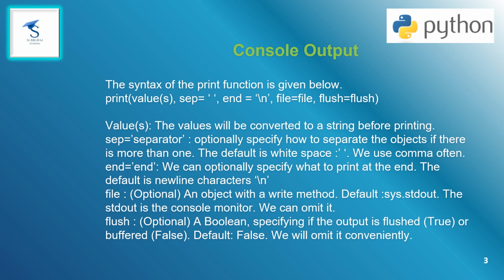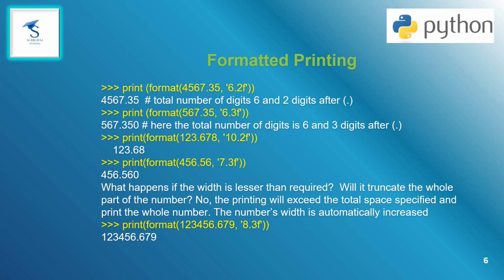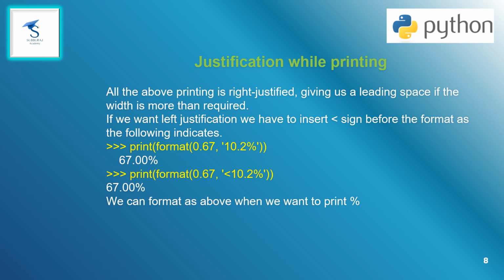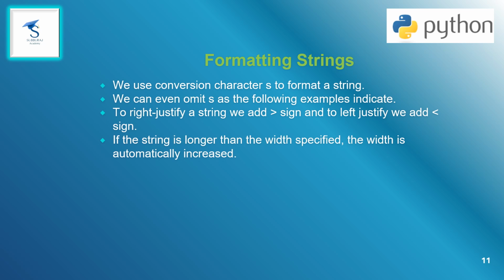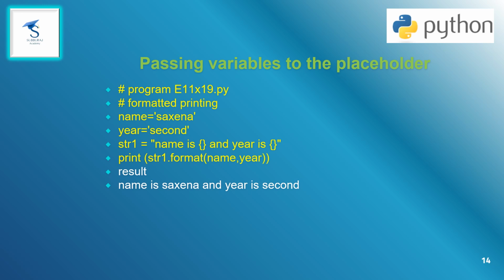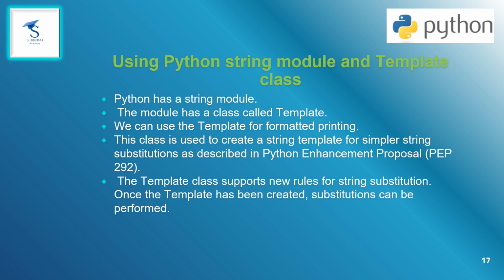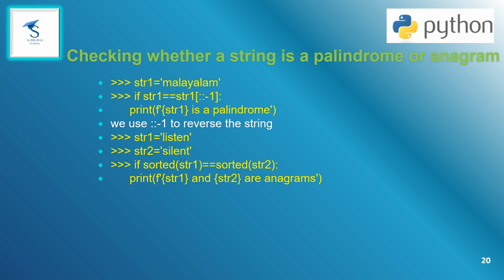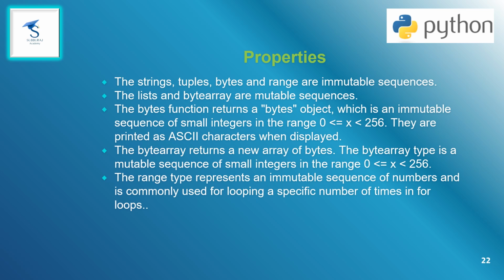M1 Lesson 9 Console output -Python 3 Subburaj Academy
Separators
Formatting in scientific notation
Use of %s as a place holder
Using  str.format method
Positional Arguments
Using Python string module and Template class
Using fstring
Checking whether a string is a palindrome or anagram